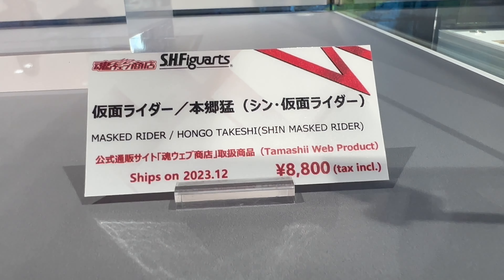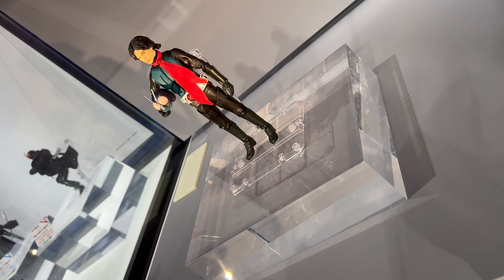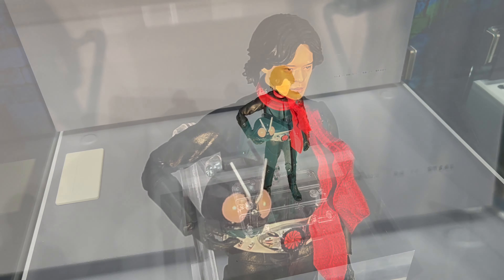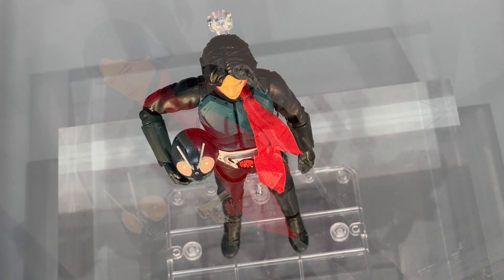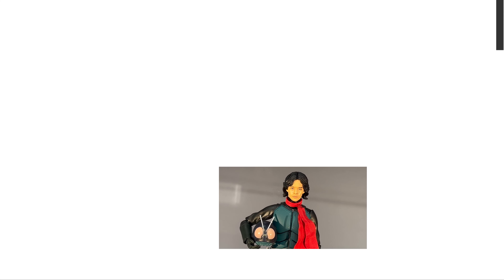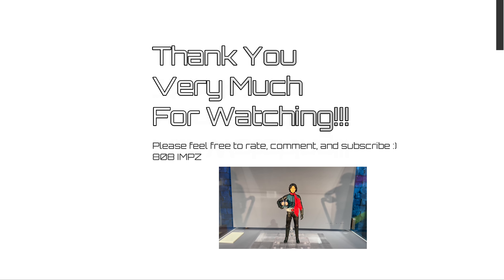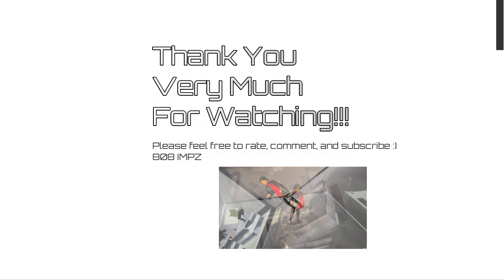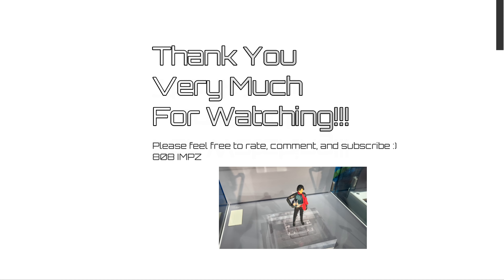S.H.Figuarts - Kamen Rider - Hongo Takeshi (Shin Kamen Rider) 仮面ライダー - 本郷猛（シン・仮面ライダー）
a look at the s.h.figuarts - Shin Kamen Rider - Kamen Rider - Hongo Takeshi figure. this was on display at tamashii nations tokyo in akihabara.